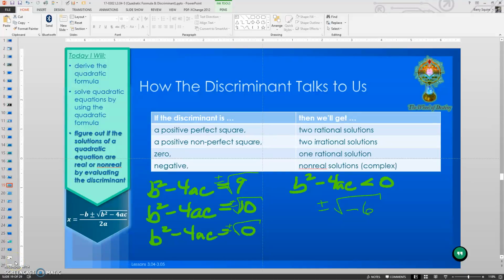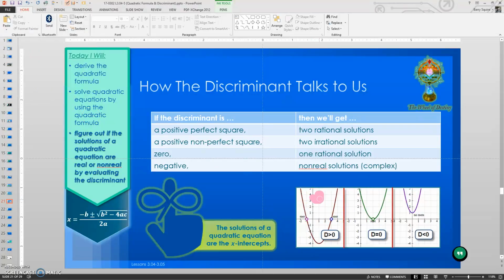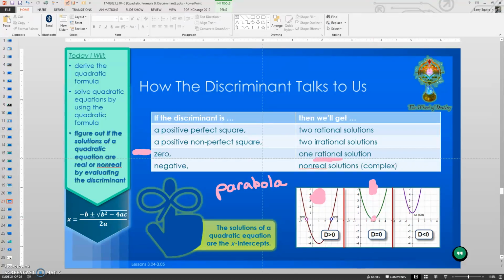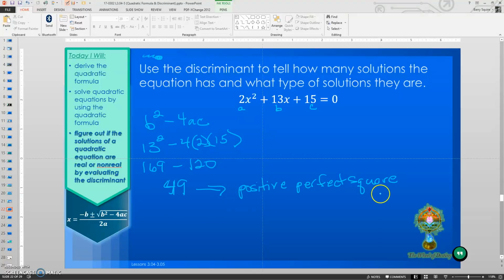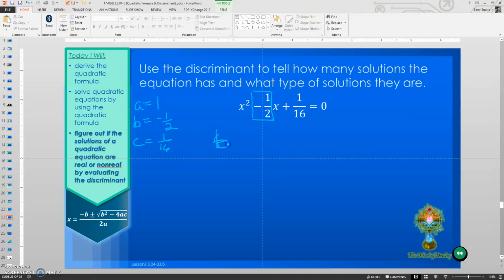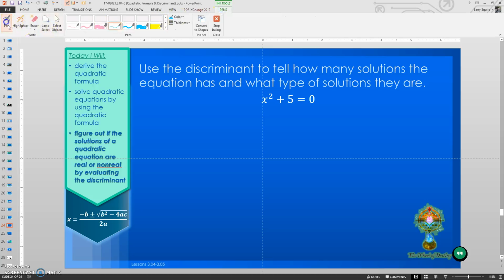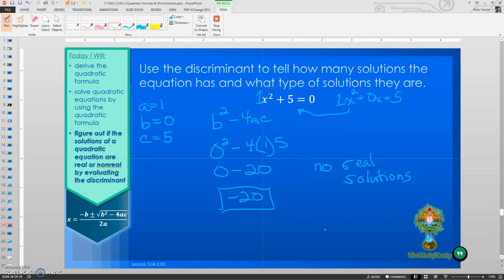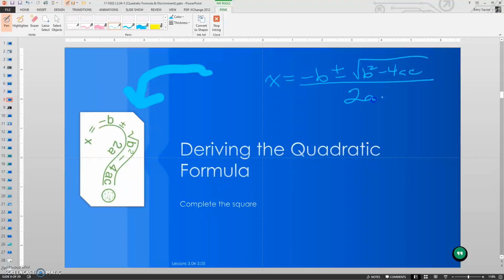Alg1B L3.05, Pt3